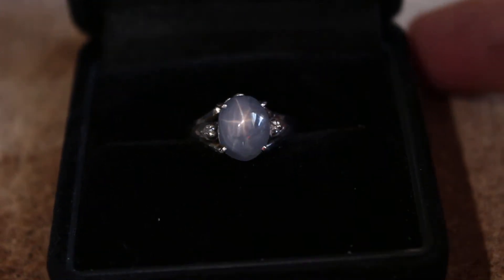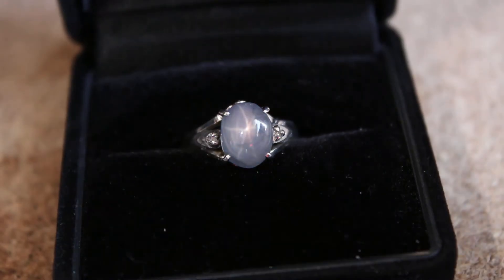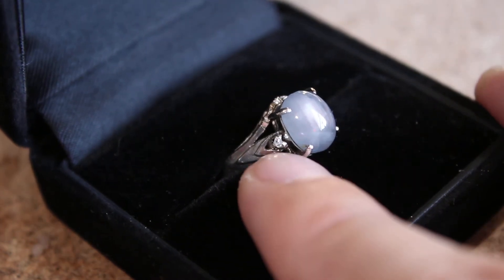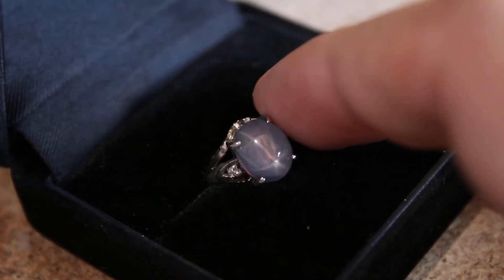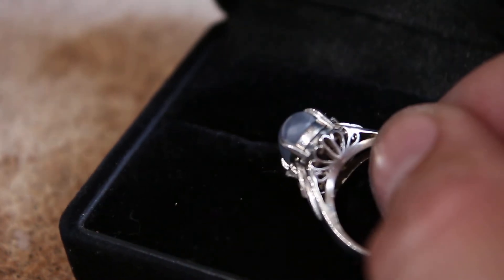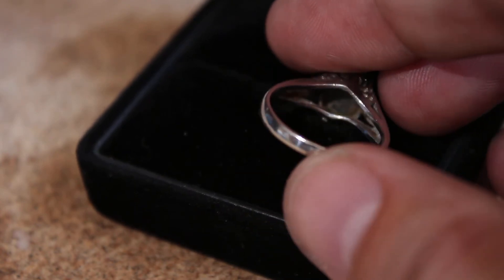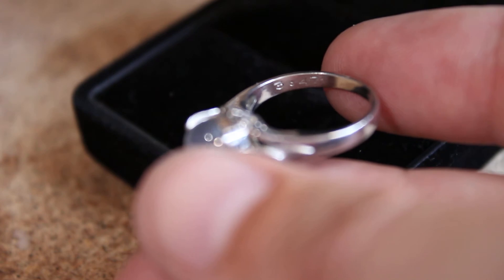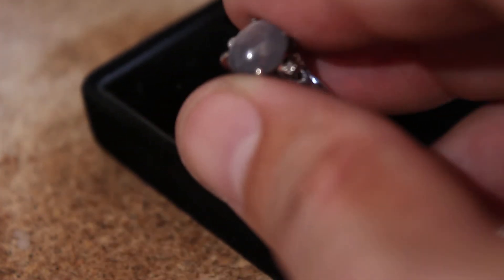star sapphire ring platinum diamond blue natural S3.47ct deco filigree size 5 THEOPALOUTLET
weight: 4.54 grams
color: blue
gemstone: natural star sapphire 3.47ct 8.8mm x 6.9mm
diamond: SI1
size: 5
dimensions: 9.7mm x 12.8mm
metal: platinum pt900